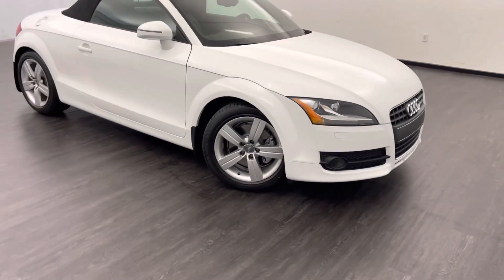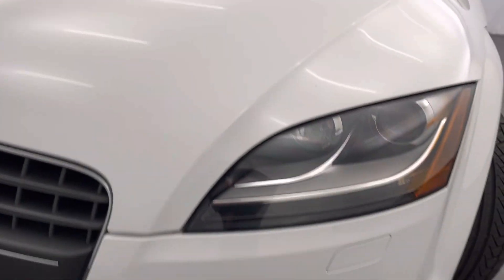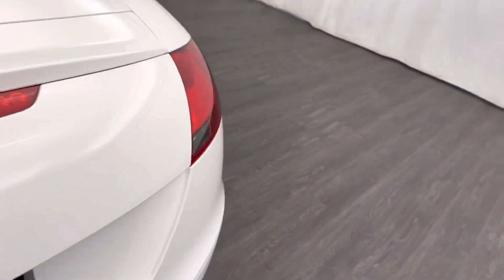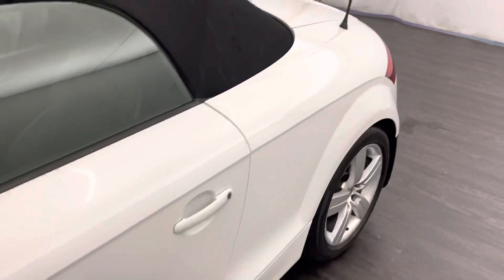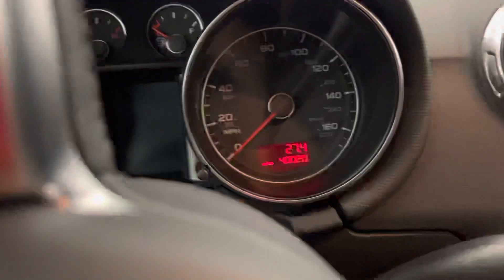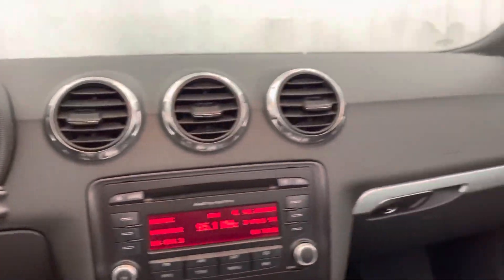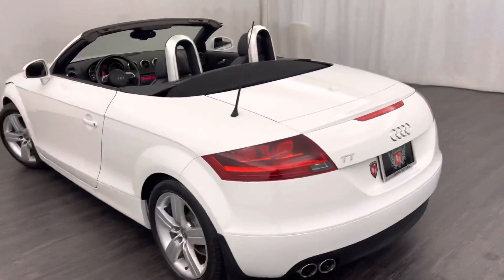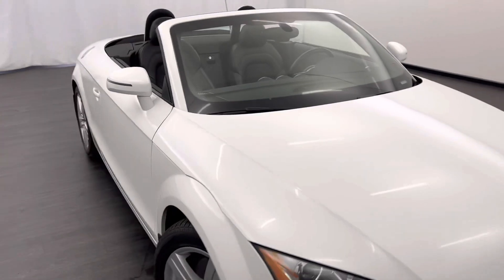2008 Audi TT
2008 Audi TT